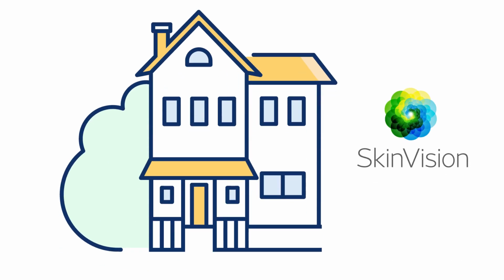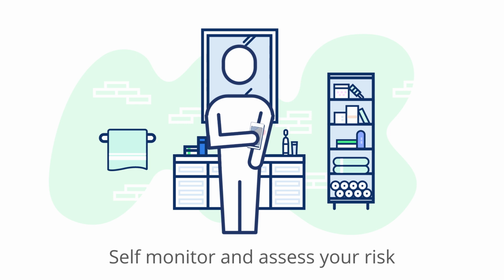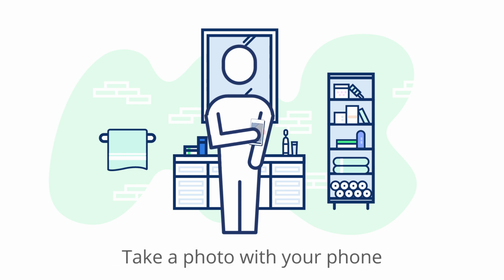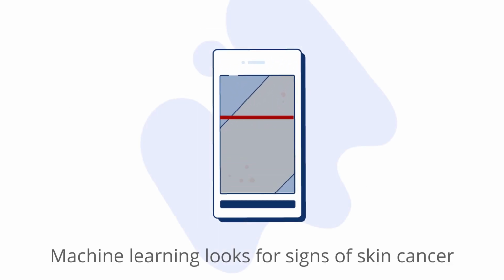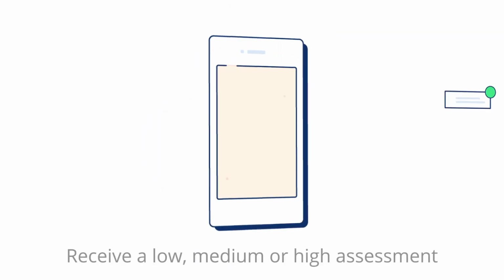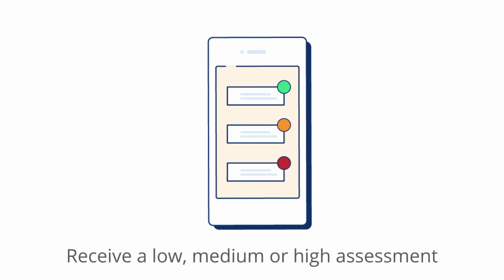SkinVision - Index Award 2011 Finalist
App scans your skin for melanoma.

Skin conditions in general, and skin cancer - melanoma in particular - almost always have a cause related to lifestyle. SkinVision's goal is to help change those lifestyles so more people stay healthy and the ones that need treatment receive it in time.